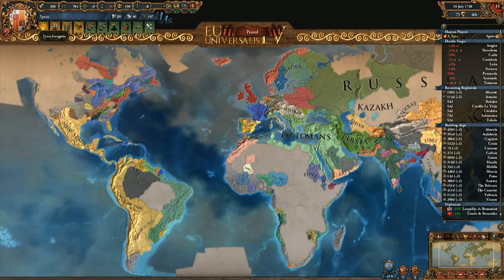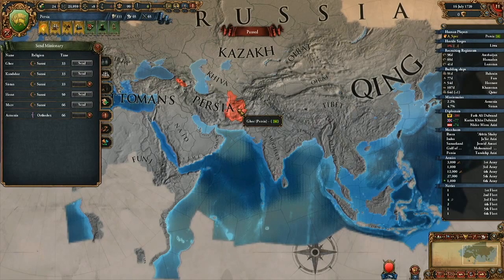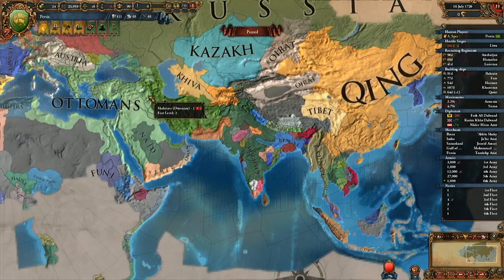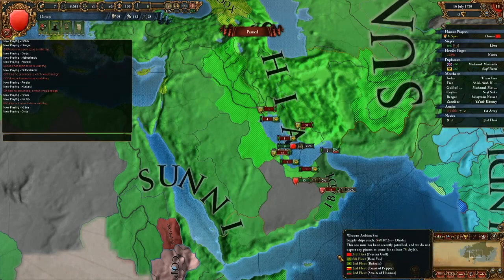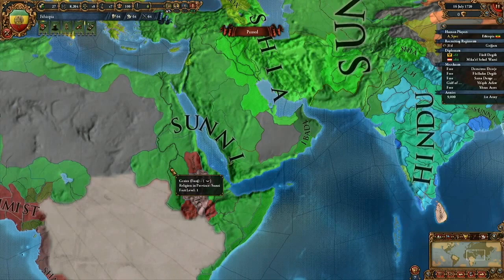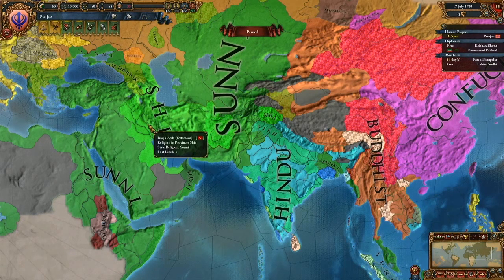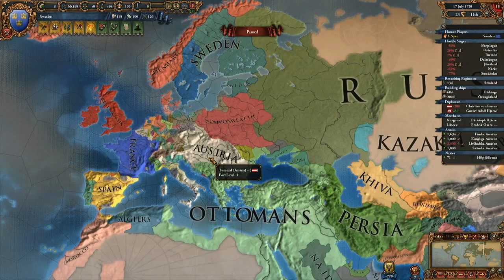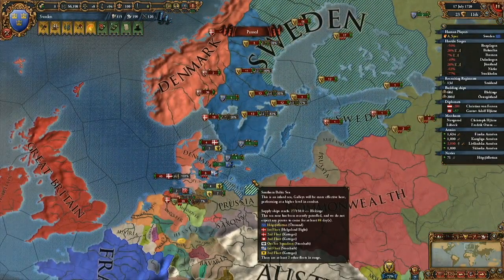Wealth of Nations Feature Part 6 - Renewed Macro interface & New religions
We've changed the flow of the interface significantly. The original ''Macro interface'' was already pretty flexible, however it's now been fleshed out to the point that all the important stuff has been added to it.

Also, we take a look at Coptic and Ibadi relgions.